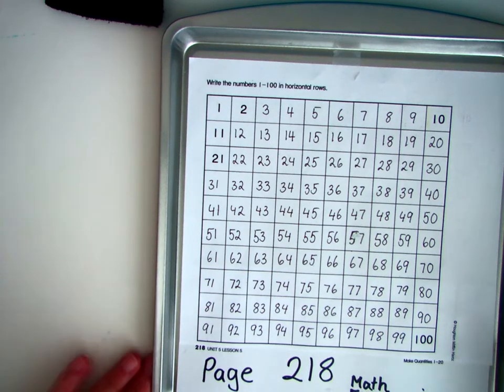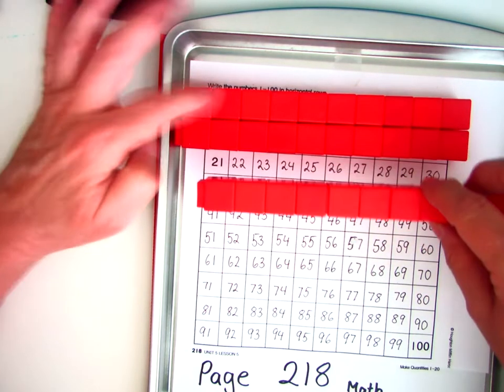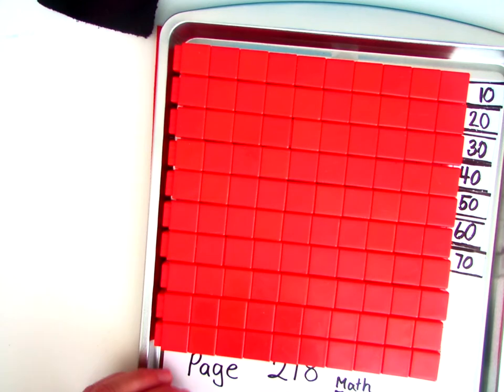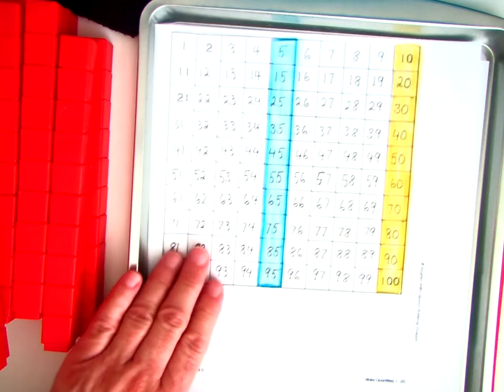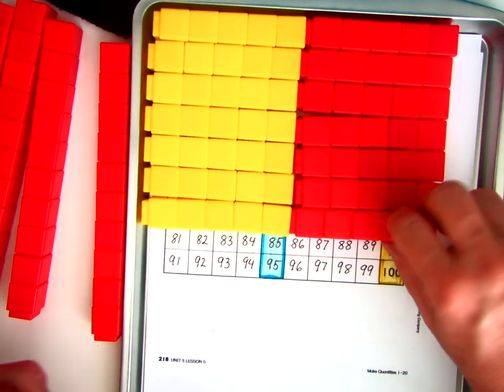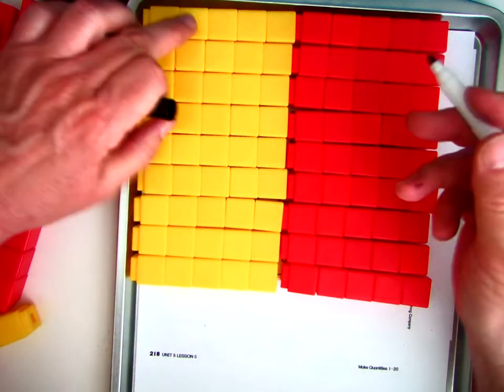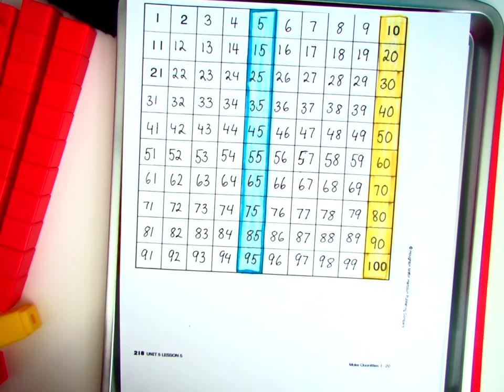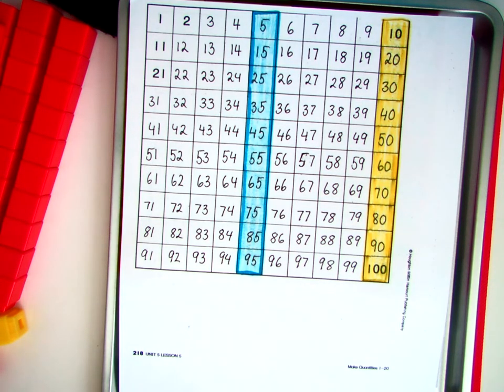Counting to 100 Lesson 2 Wednesday